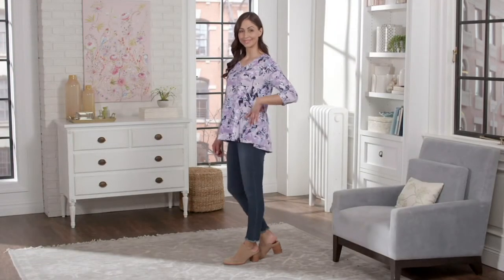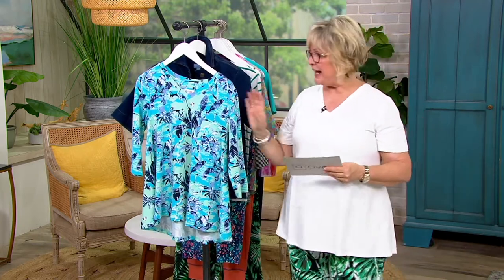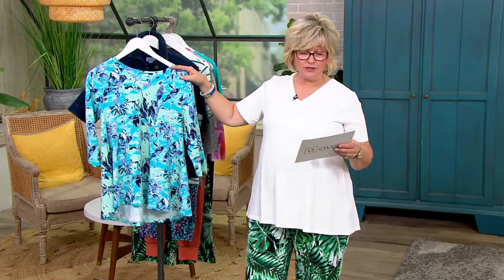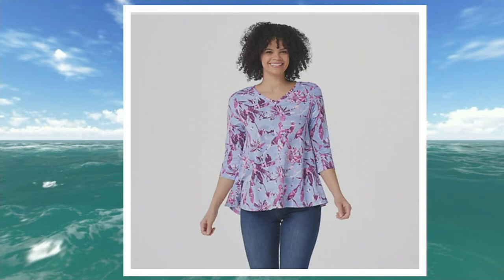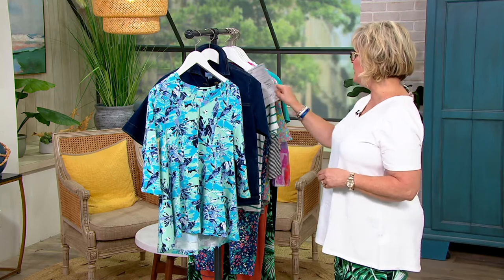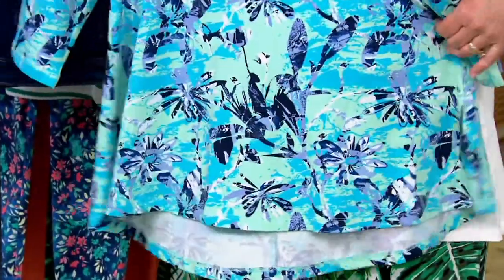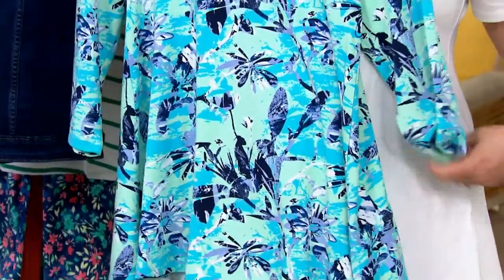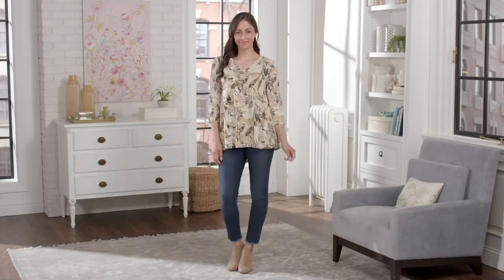Denim & Co. Printed V-Neck 3/4 Sleeve Swing Top on QVC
Denim & Co. Printed V-Neck 3/4 Sleeve Swing Top

This swingy printed top is perfect for relaxed days spent strolling through town. Team it with your favorite denim, strappy sandals, and a tote bag. From Denim & Co.&reg; Fashions.